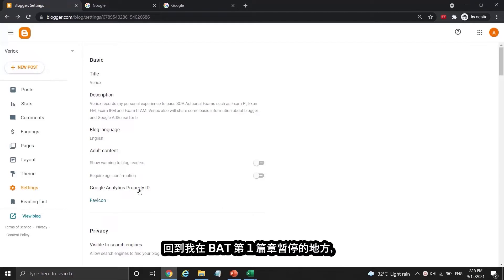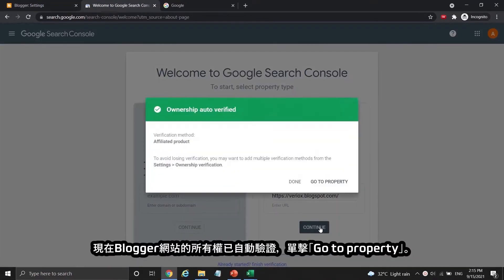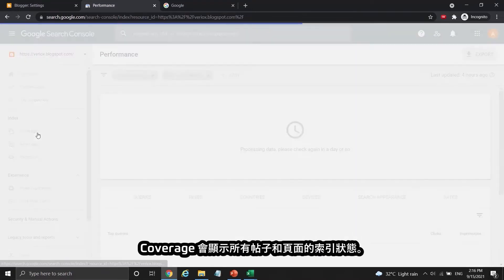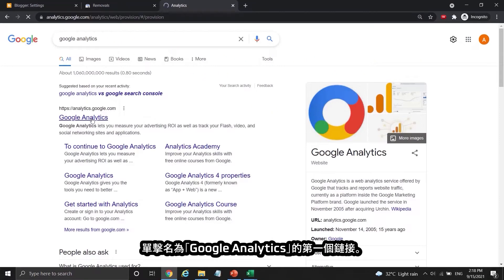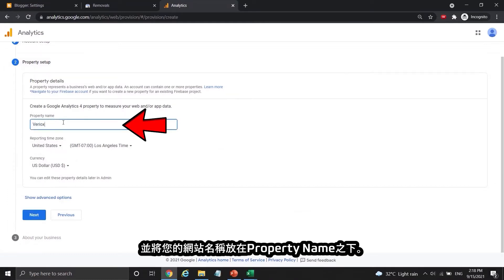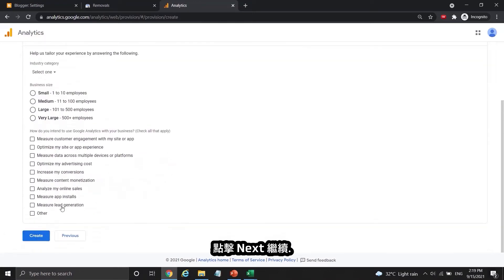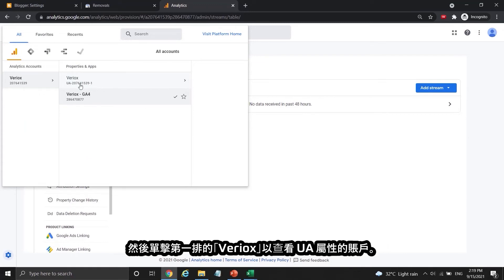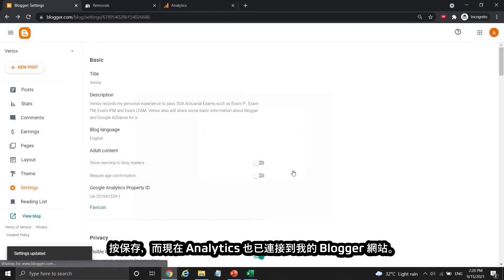博客AdSense教學#2 | 新手如何創建和建設Google Search Console和谷歌分析【Google Analytics】? | 谷歌賺美金教學 | JaxxBAT#2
你將會學習如何分別創建和設置 Google Search Console 帳戶和 Google Analytics 帳戶，並且了解如何將 Search Console 和 Analytics 連接到 Blogger 網站。

此外，您還會講解我是如何設置Google Search Console 和 Google Analytics，讓我的2個Blogger博客網站開通Google賬戶並且通過AdSense的獲利審核。

在博客AdSense教學#2影片中，你將會學習如何分別創建和設置 Google Search Console 帳戶和 Google Analytics【谷歌分析】 帳戶，並且了解如何將 Search Console 和 Analytics 連接到 Blogger 網站。在建立好Blogger，GSC和谷歌分析之後就能讓Blogger部落格網站成功開通 Google AdSense 賬戶並且通過AdSense的獲利審核賺取美金。

這個博客AdSense教學系列將會毫無保留地分享簡單開通谷歌AdSense賬戶的整個流程，而且是一個非常適合學生賺錢的一個方法之一。如果想要觀看更多有關於通過谷歌賺美金的教學，可以幫忙訂閲這個YouTube頻道哦。

想要了解更多有關於Google AdSense或是Blogger網站的教學，可以參考以下這些鏈接：

【YouTube 影片】 - Google AdSense新手教學 的播放清單

【Blogger 文章】 - Google AdSense新手教學 的站點地圖
⚠️強力推薦閱讀⚠️

雖然Blogger + AdSense教學系列只會用到Blogger/BlogSpot網站來當作實戰例子，但是Blogger + AdSense教學系列的影片內容也可以用在WordPress的網站建設和Google AdSense的申請等等。

你可以把BAT教學系列當作Blogger網站的新手教學和Google AdSense的新手教學，幫助你從最基礎開始建設一個Blogger網站到成功通過谷歌AdSense獲利審核來開始賺錢。

時間線
00:00 創建Google Search Console
01:27 創建Google Analytics

⚠️通告⚠️
我會挑選以為訂閱者並且幫助他/她建立一個能夠通過Google AdSense獲利審核的網站，就像我其他的獲利網站一樣。

===Google AdSense的額外資訊===
我強烈推薦你們看看以下這個鏈接，這裏面是我分享過的AdSense教學文章

我分享了很多關於如何處理各種 AdSense 政策違規行為的方法，例如低價值內容和Google-served ads on screens without publisher-content。 我還分享了一些內容，例如 YouTube SEO 策略和修復Google網站管理員的索引問題。

Google AdSense - YouTube 教學影片

如何解決AdSense的低價值內容問題 | 違反Google AdSense合作規範解決方法 | 通過AdSense獲利資格的8個小技巧

如何解決AdSense的高廣告價值空間 : 無內容問題 | 違反Google AdSense合作規範解決方法

Google AdSense - 網站教學文章

Jaxx Invest Blogger網站通過Google AdSense獲利審核的分享

Foolly-Foodie Blogger網站通過Google AdSense獲利審核的分享

如何解決Google Search Console的 Discovered Currently Not Indexed問題

如何解決AdSense的低價值內容問題 | 違反Google AdSense合作規範解決方法 |

如何解決AdSense的 Google-served ads on screens without publisher-content | 違反Google AdSense合作規範解決方法

網站通過谷歌AdSense獲利資格的最低文章數量要求

AdSense PIN碼所需要了解的東西 (賬戶認證, 從新寄送PIN碼, 等待時間等等)

如何人工在線驗證Google AdSense賬號 | 沒有收到AdSense PIN碼怎麽辦?